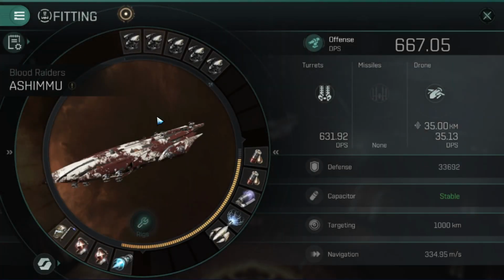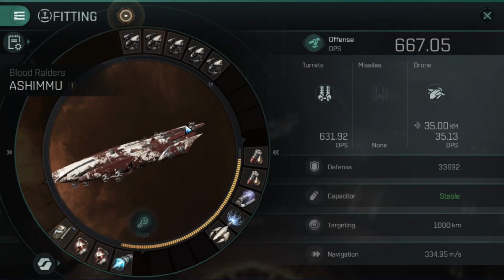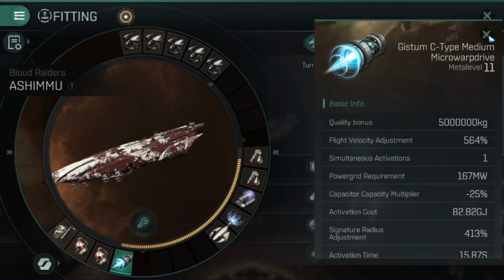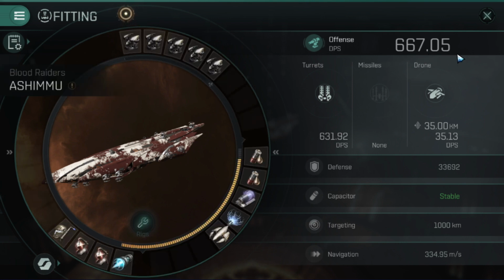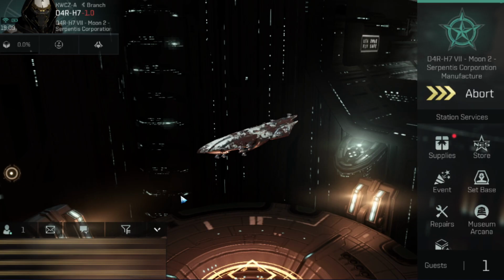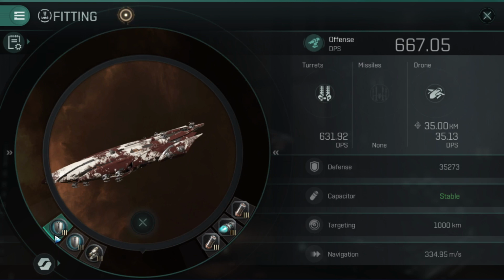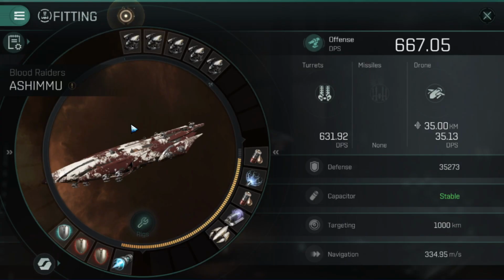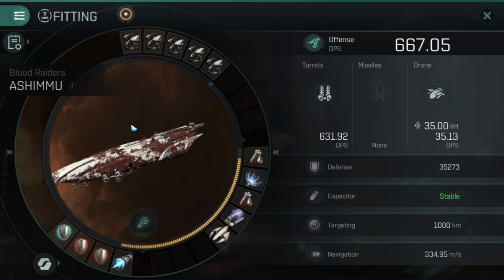Shield V Armor Ashimmu - Which Is Better? - EVE Echoes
Chapter List:
0:00 Intro
0:44 Armor Ashimmu Fit
3:21 Armor Ash Cold Stats
4:07 Armor Ash Hot Stats
5:26 Shield Ashimmu Fit
6:16 Shield Ash Cold Stats
6:51 Shield Ash Hot Stats
8:18 Armor Ashimmu V Cynabal
8:46 Shield Ashimmu V Cynabal
9:29 Armor Ashimmu V Phantasm
10:31 Shield Ashimmu V Phantasm
12:57 Credits

At the moment I am streaming every day since the whole world is on lockdown.

bonuses include Early Video Access, Patron only Discord rooms, AMA Streams + MORE

any amount will help grow this channel.

for all information and general echoes chit chat

MAKE SURE TO FOLLOW AND SUB TO FELLOW ECHOES CREATORS:

Voxxel - German - RTS and RPG Creator - Variety Creator

Captain Benzie - English - Current Echoes Creator - Mobile Variety Creator

GicaForta - English - Mobile Variety Creator

CrazySwede69 - English - Variety Streamer - Current Echoes Creator

Odoomsy - https// - Largest Alliance in Echoes Currently - Echoes only Creator - English

Mae - Current Echoes Creator - French

OldDwarf_TV - Current Echoes Creator - Russian